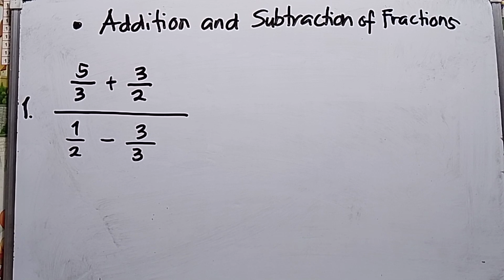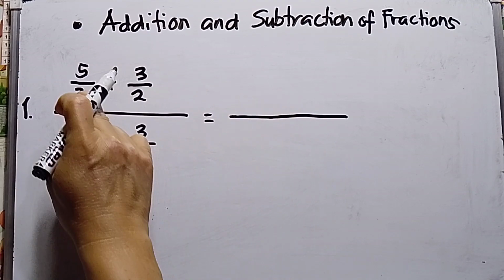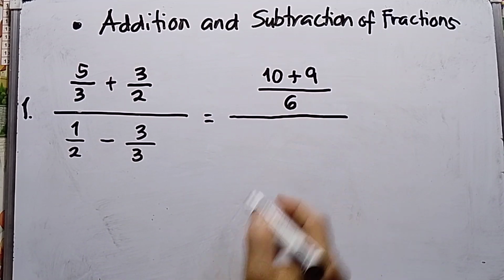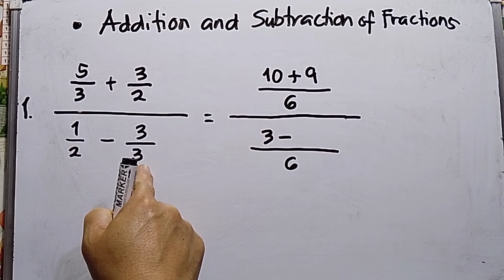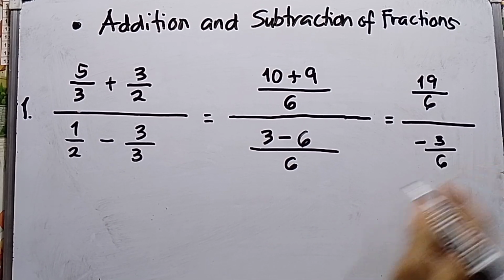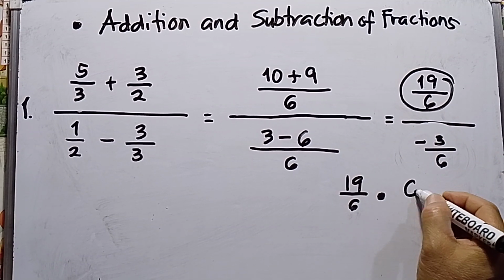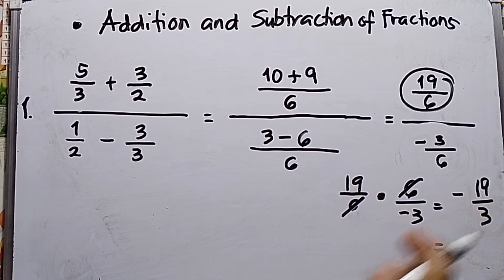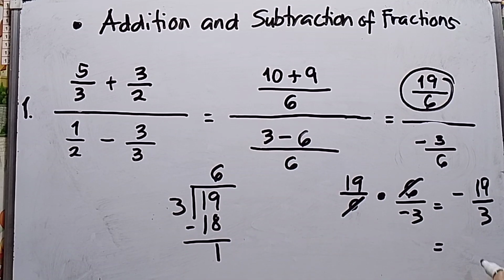Addition and Subtraction of Fractions | Franz MATHS TV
Simplified solution for Addition Subtraction of Fractions